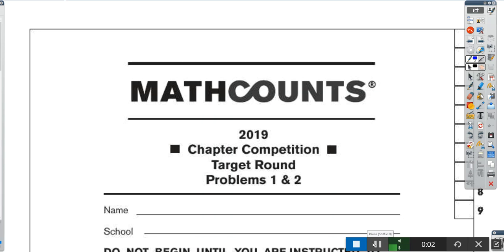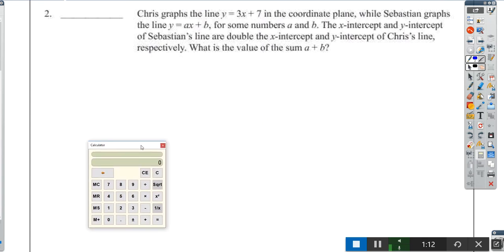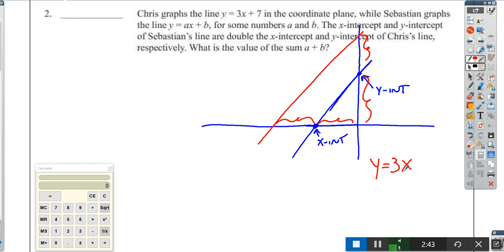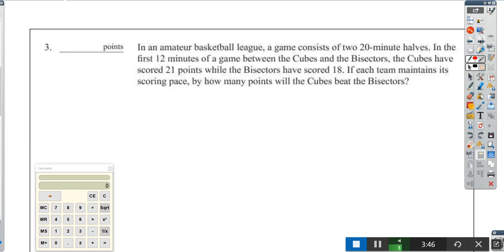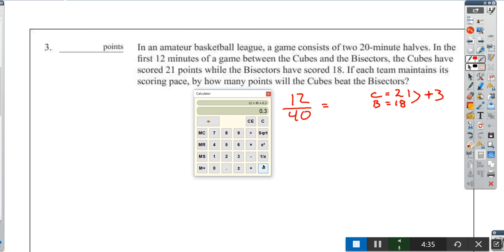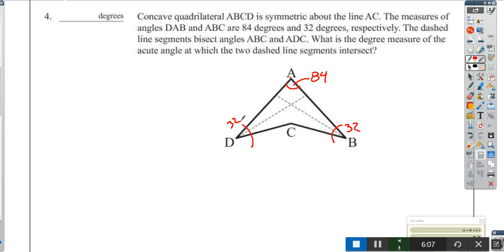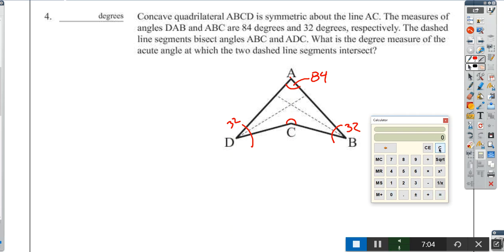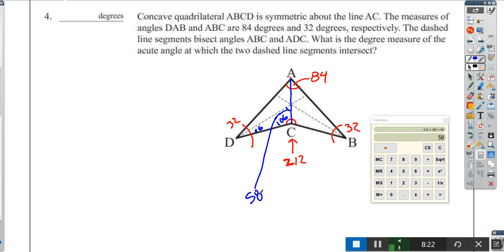MC 2019 Chapter Target 1-4